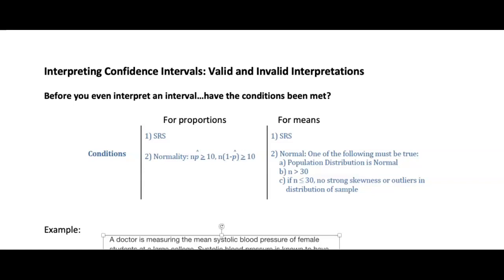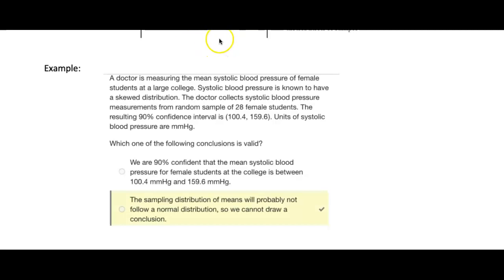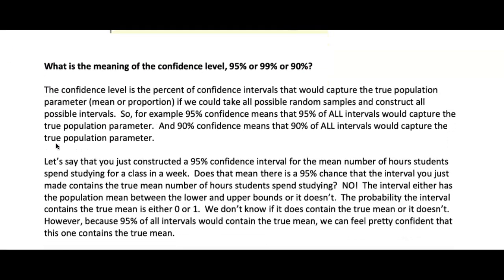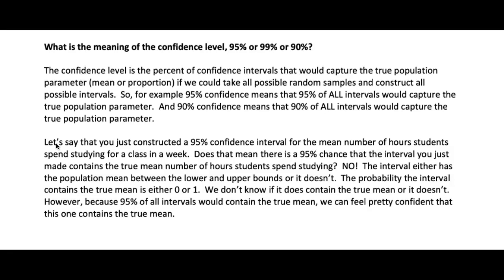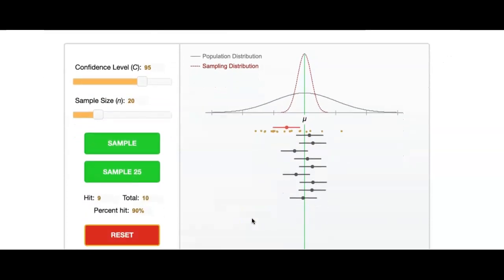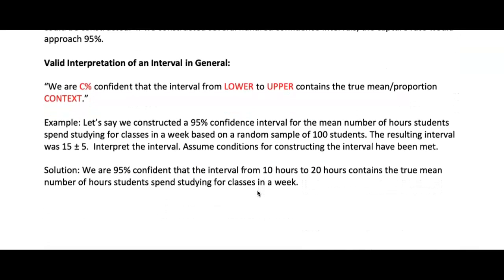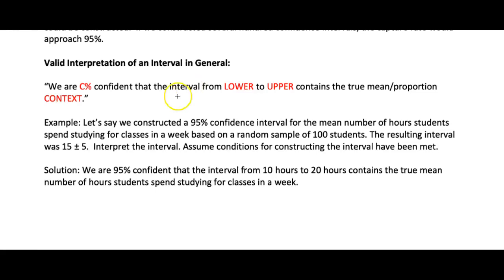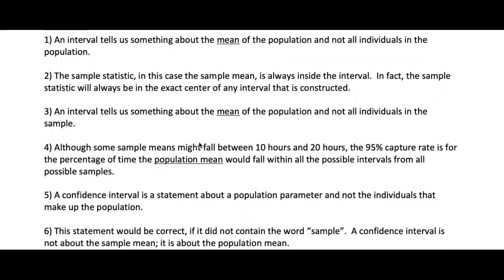Interpreting Confidence Intervals